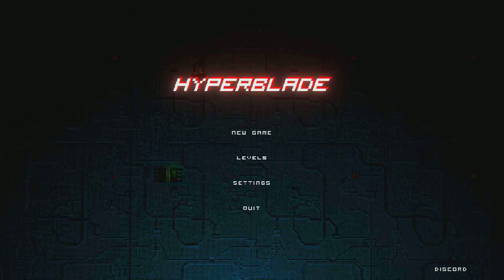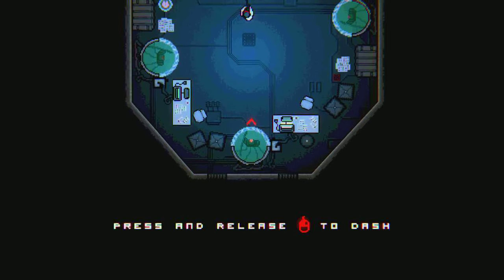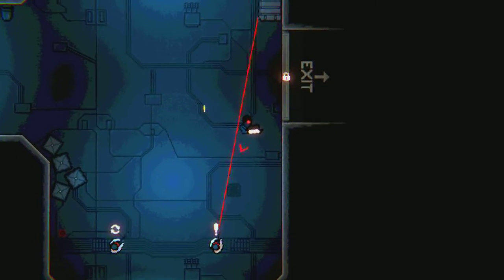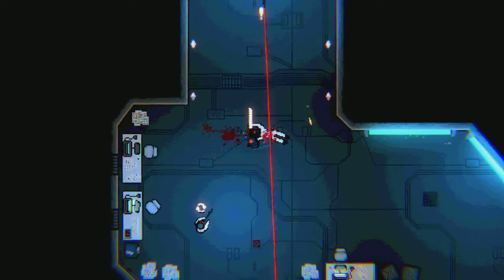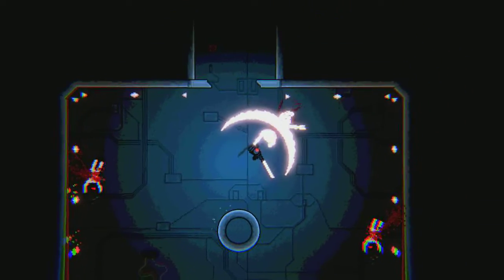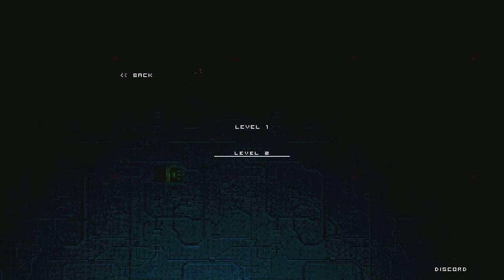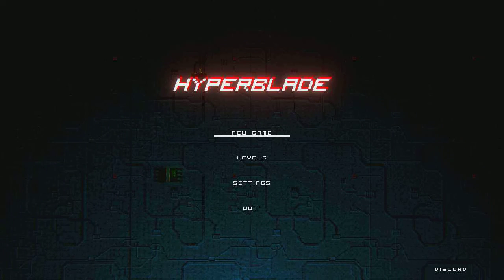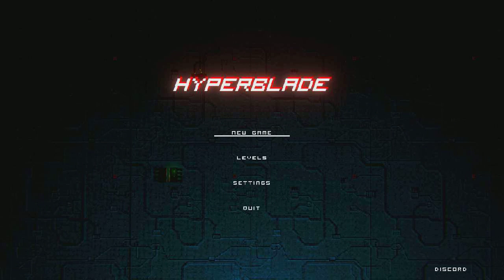HYPERBLADE Demo Gameplay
Gameplay of HYPERBLADE Demo for PC with Live Commentary.